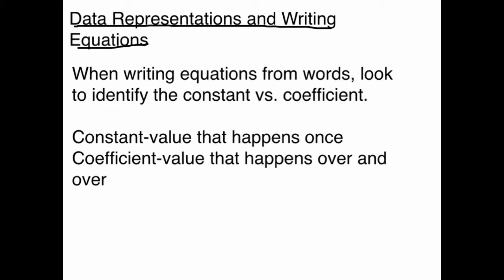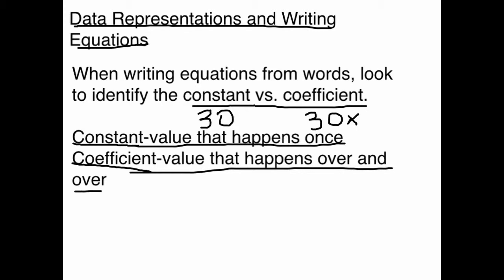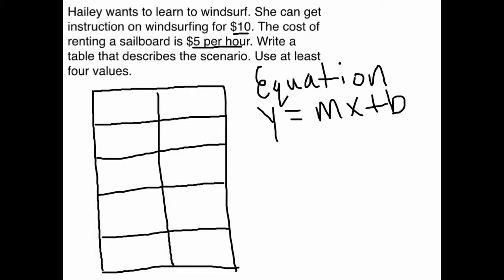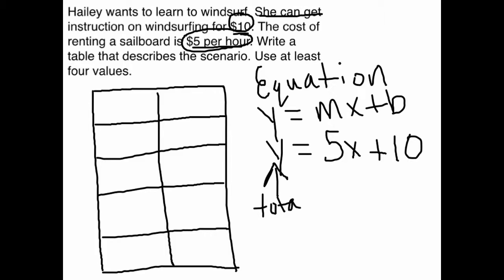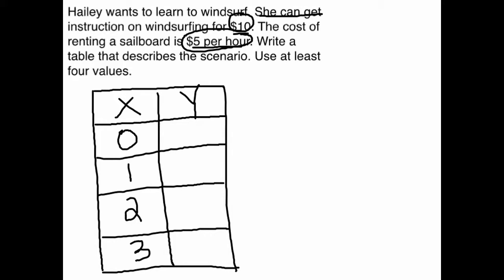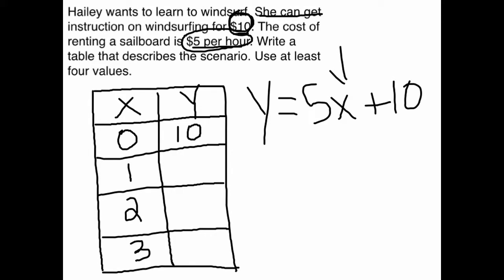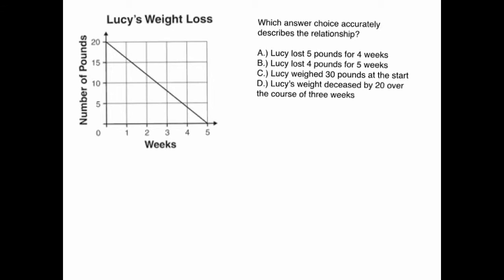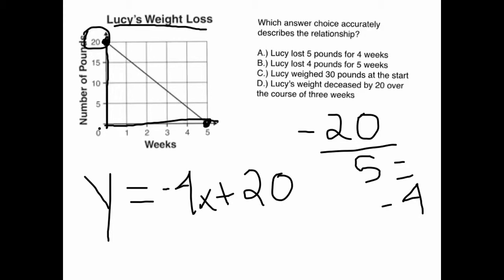12/8 Equations to Graphs/Tables